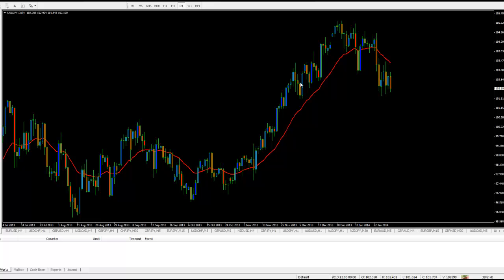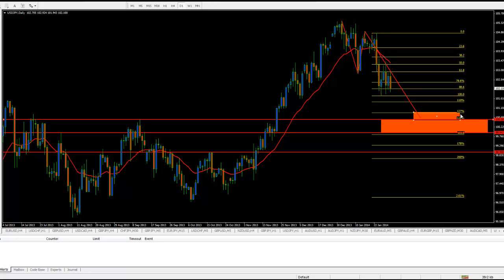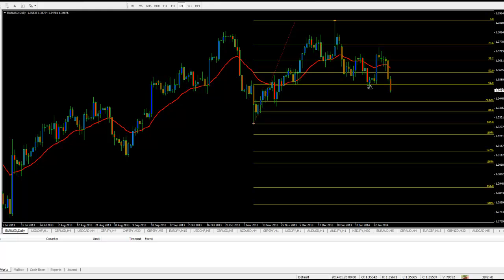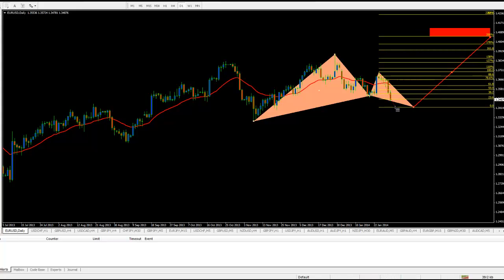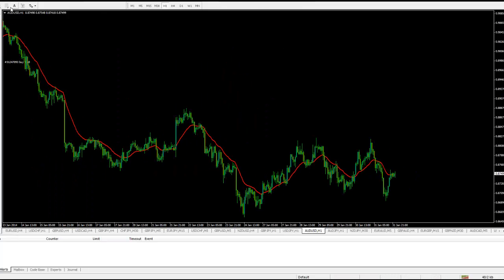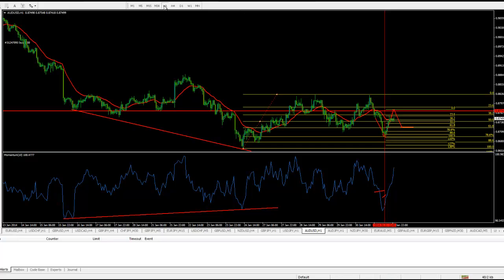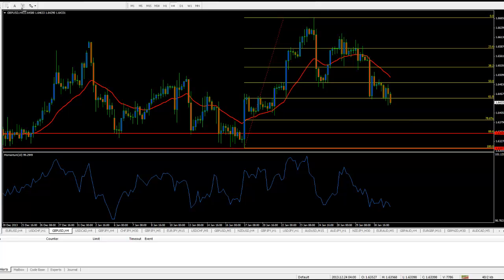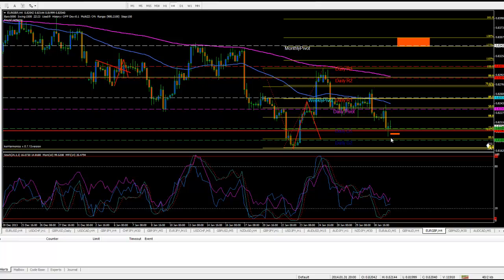2-2-14 Market Overview- Gartley Patterns!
In this weeks video we look at possible Gartley formations on the Audusd, Eurusd, and the Eurgbp, as well as a Bullish bat on the 4hr. Gbpusd. We also talk about a possible 200 pip bearish move on the usdjpy with a subsequent setup for an extended fifth wave Daily move for 1000+ pips.